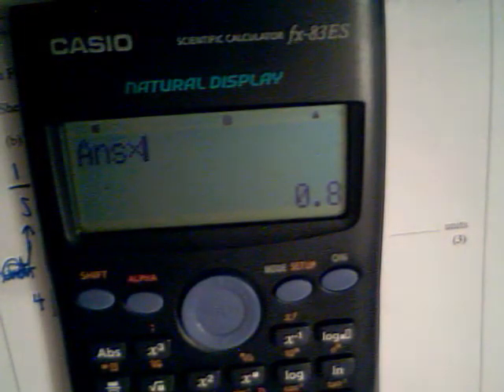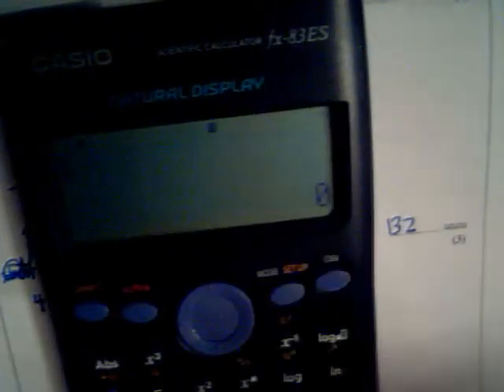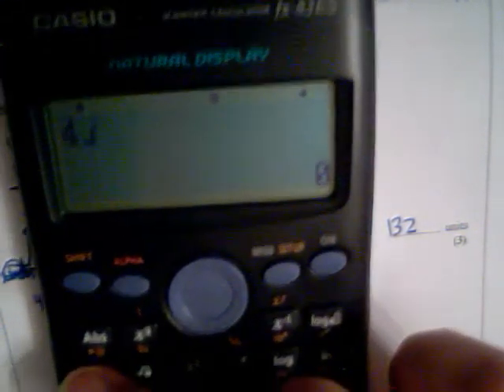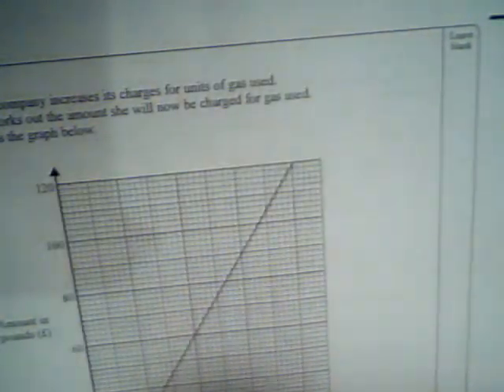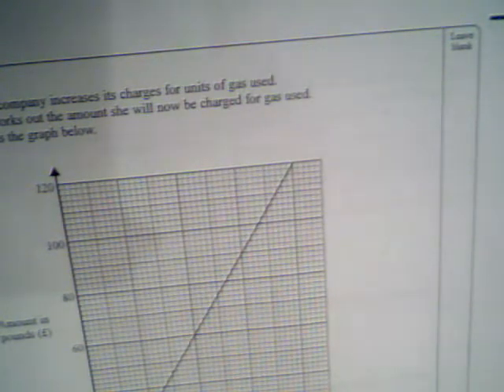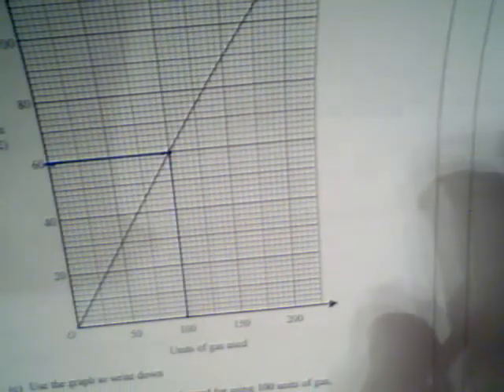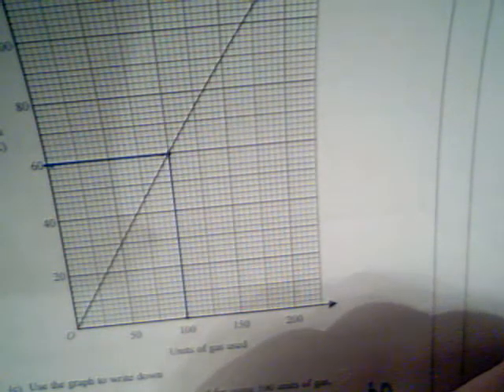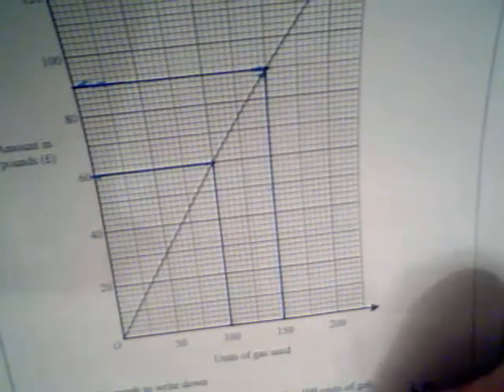Edexcel GCSE Mathematics (1380) Linear - Specimen 2FQ08.wmv